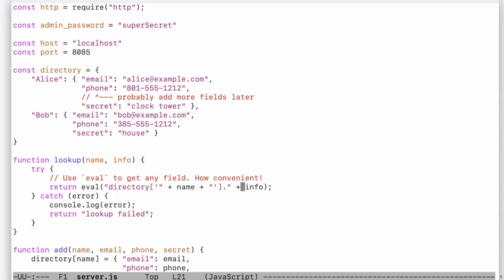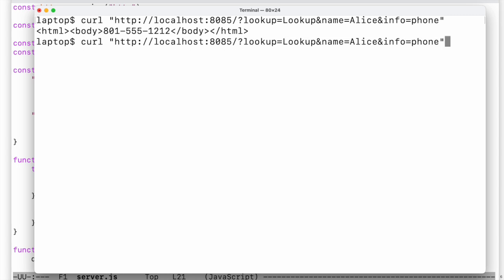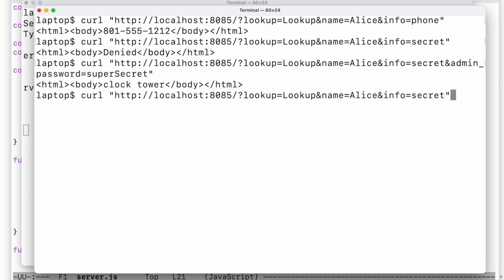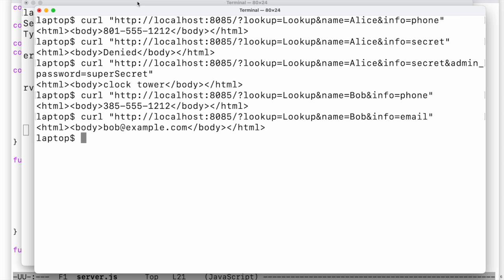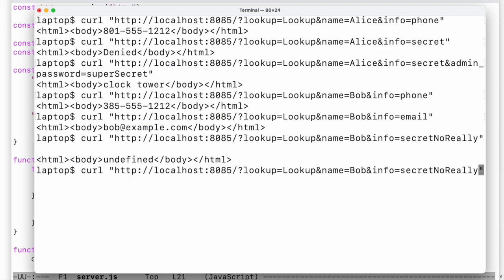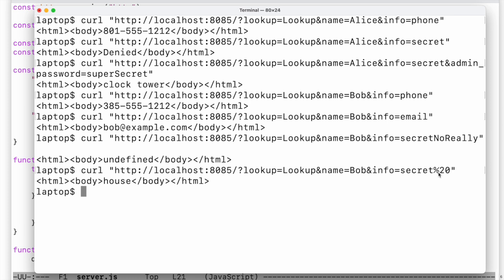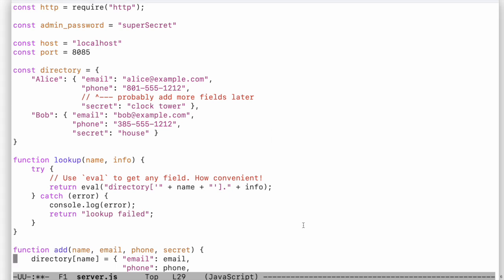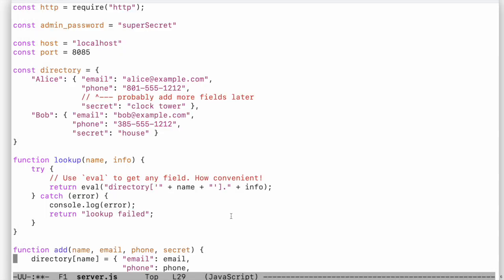Netsec Code Injection 3 - Attack via Curl